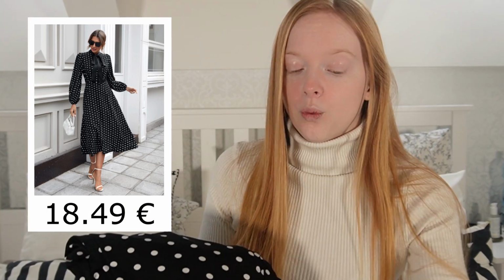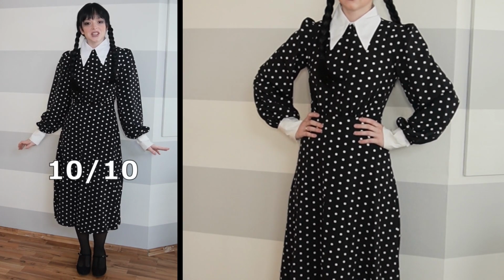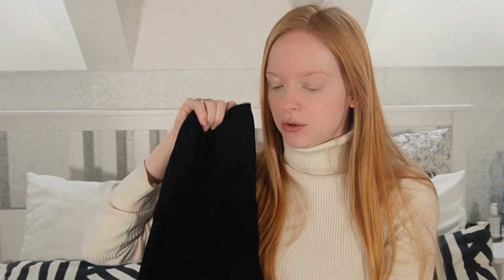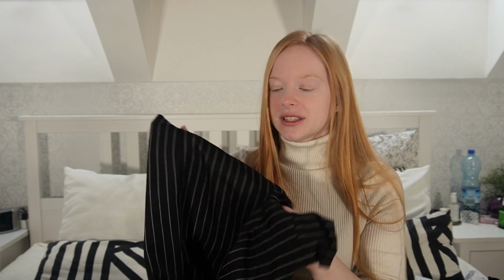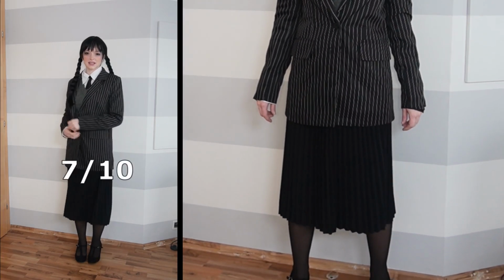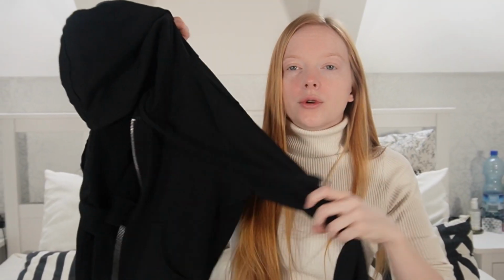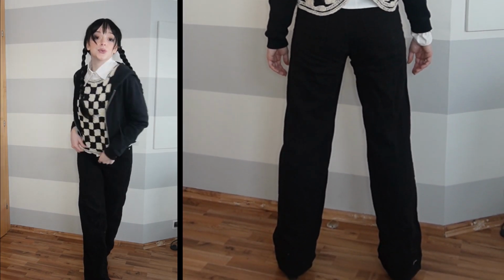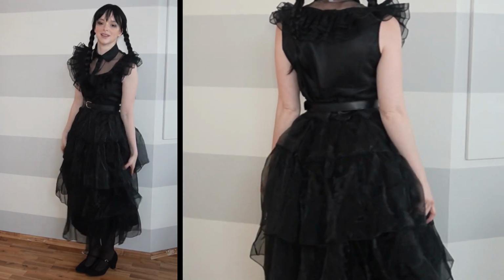Recreating WEDNESDAY ADDAMS most ICONIC Outfits | Outfit Recreation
Hello Ketchers!

Did you watch the Netflix Series Wednesday too? Because I did and it was awesome. Also her dance scene and look got really viral lately so why not just try to recreate her outfits? And let me tell you ... I went all in with black contact linses, a wig and some make up to really match her style. I personally think it looks just as her but let me know what you think of the outfit recreations.

Katchy

Wednesday Dance Dress Duplicate

REQUESTS , QUESTIONS , COOPERATIONS ?

00:00 Intro
0:30 Outfit 1
2:07 Outfit 1 - Try On
3:00 Outfit 2
4:27 Outfit 2 - Try On
5:18 Outfit 3
6:51 Outfit 3 - Try On
7:45 Outfit 4
9:05 Outfit 4 - Try On
9:46 Outfit 5
11:10 Outfit 5 Try On